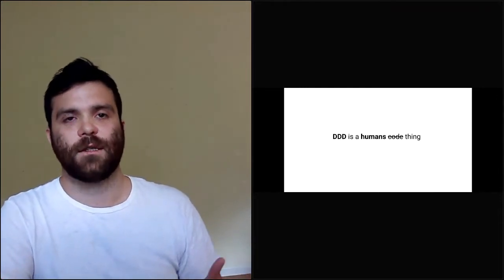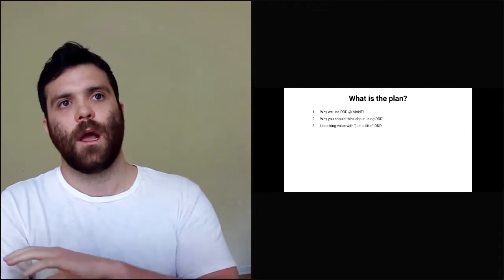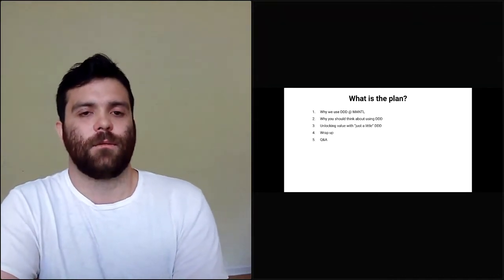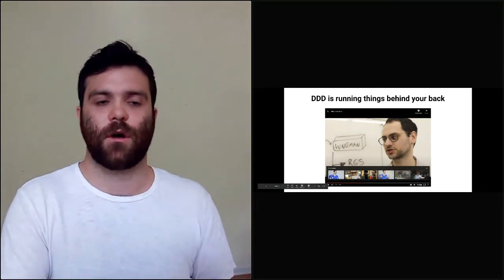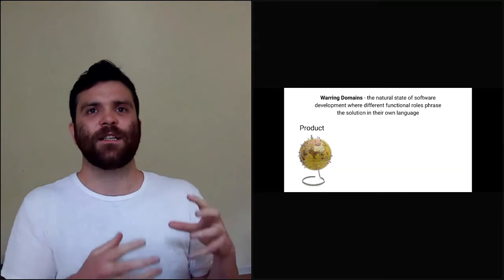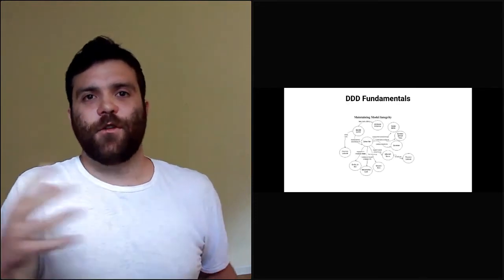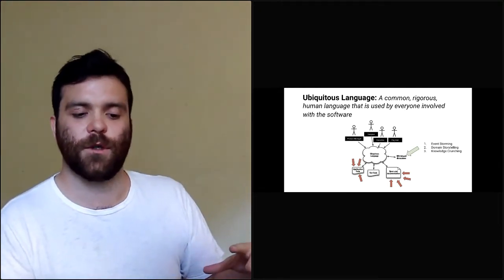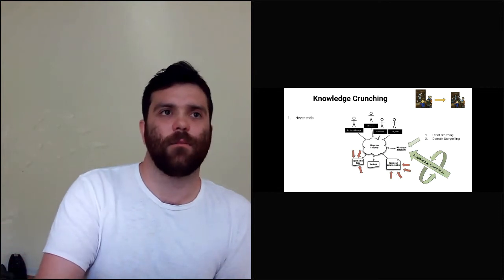Dev StackUp: Refactoring Humans with Domain-Driven Design, with Ben Conant (MANTL)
Your domain is not just the foundation of your software, it's the foundation of your people. It’s time to treat it as a 1st Class Citizen.

In this Dev StackUp, Ben Conant, co-founder and CTO of MANTL, explores the less technical reasons for adopting Domain-Driven Design. He’ll break down how they implement it at MANTL--an enterprise SaaS firm offering the leading account opening platform for banks and credit unions. He’ll also make the case for why every software product company needs to prioritize their domain from the CEO down to designers, product managers, and engineers.